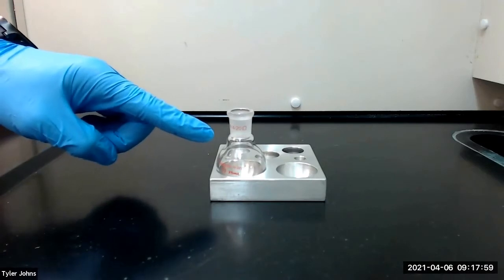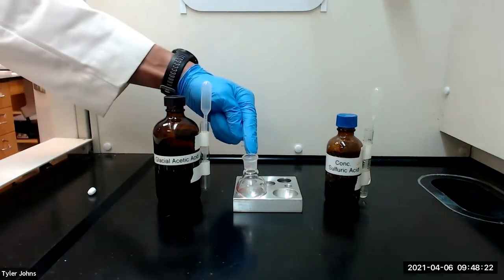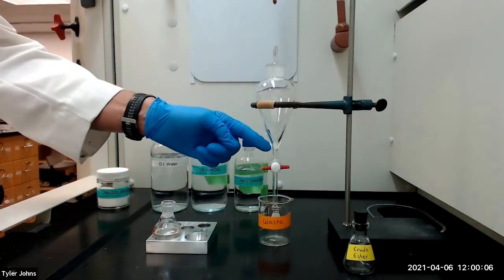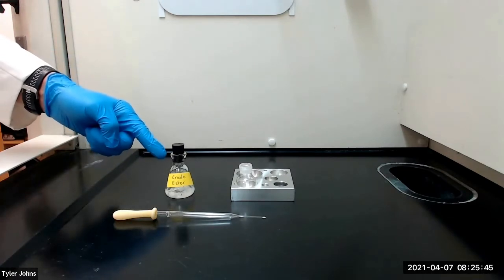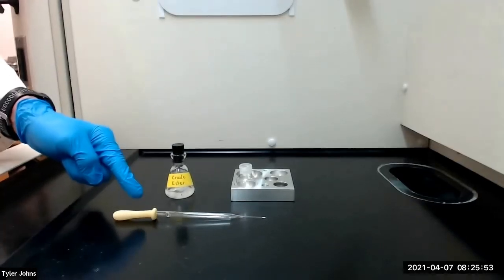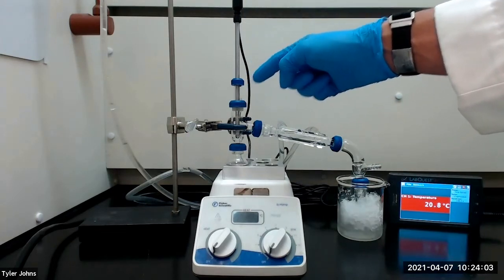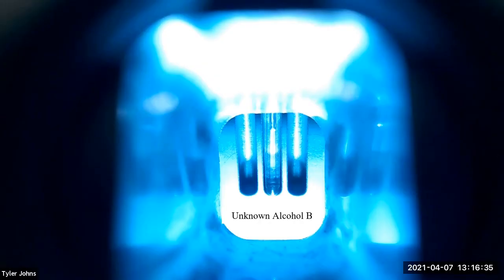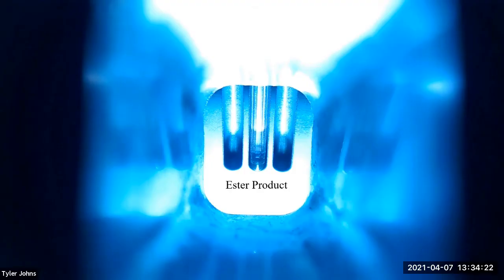Preparation of an Unknown C-4 Acetate Ester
In this experiment, we will prepare an ester from acetic acid and an unknown C-4 alcohol.  You will need to use the boiling points of the unknown alcohol and its ester, as well as the infrared spectra, to determine the identity of the alcohol and the ester.  Once you know the identities of the alcohol and ester, you can calculate the percent yield.